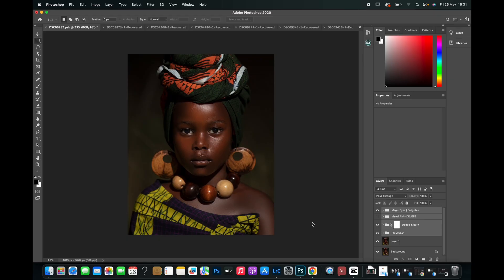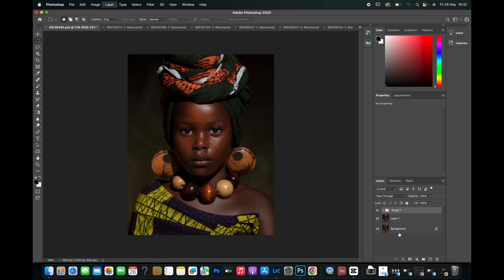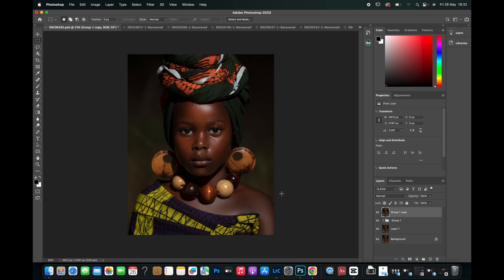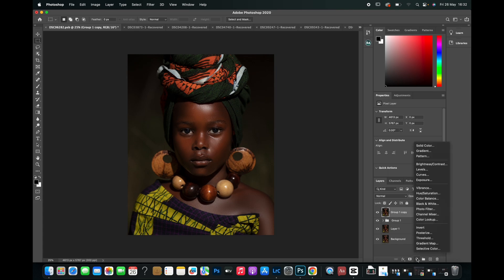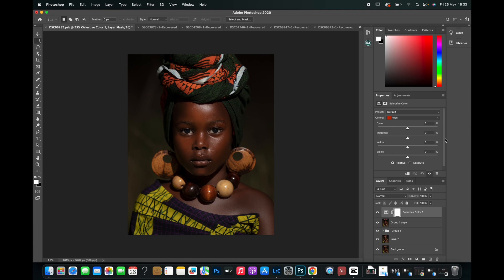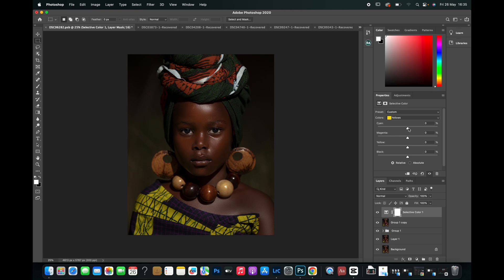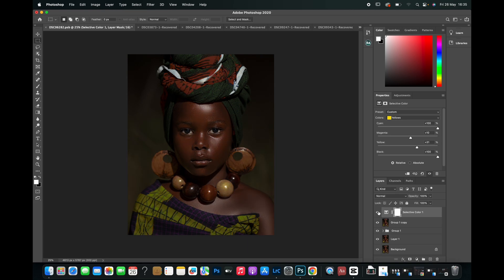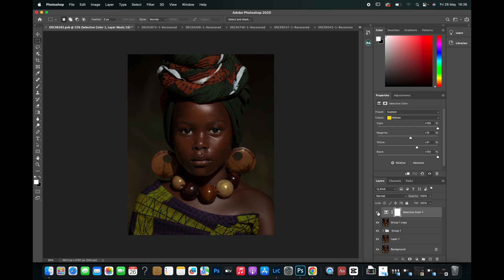How to Create MELANIN SKINTONE in Photoshop || Create Rich Melanin SkinTone in Photoshop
I have made so much money on my website selling my melanin skin tone luts, now that i have a youtube channel i decided to give a tutorial on how i create it,

if you find this tutorial helpful please do not forget to subscribe , like , comment and turn on post notifications, i am going to post more amazing contents here , i love you , thanks .